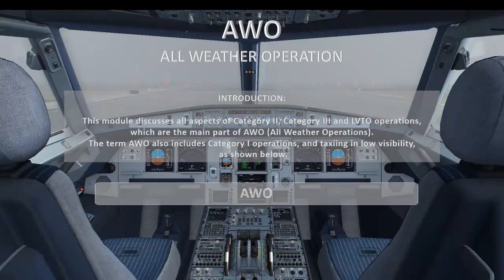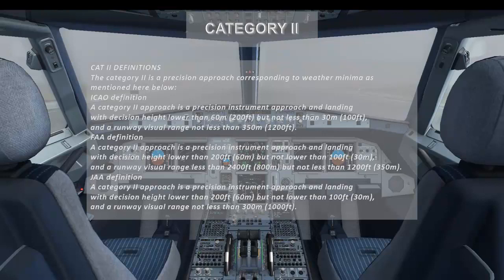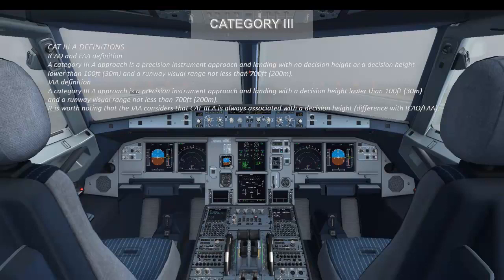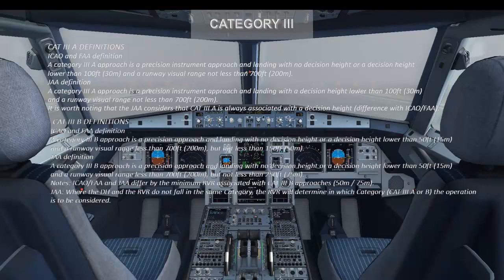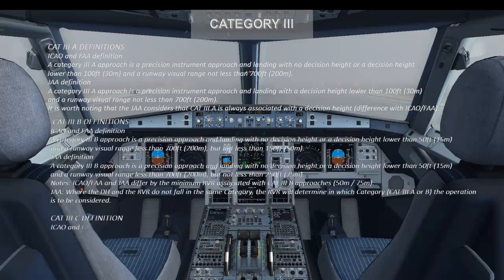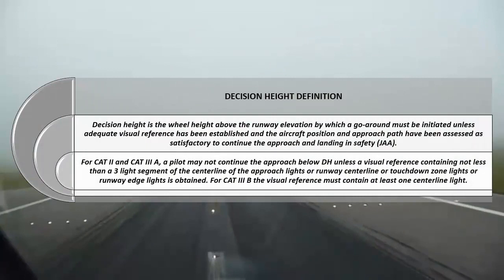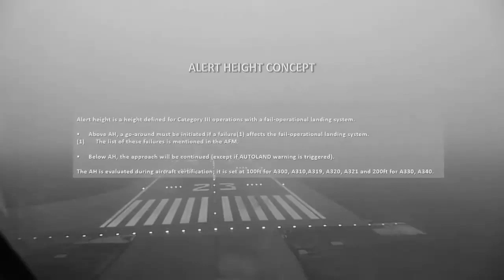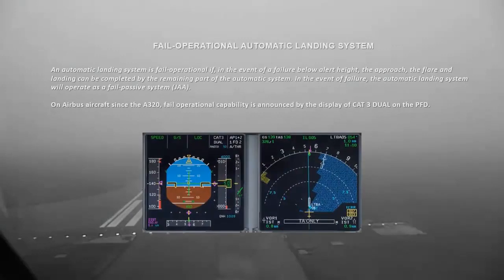All Weather Operation Training AWO #01 Introduction, General Concept